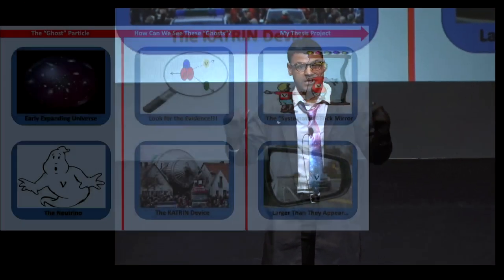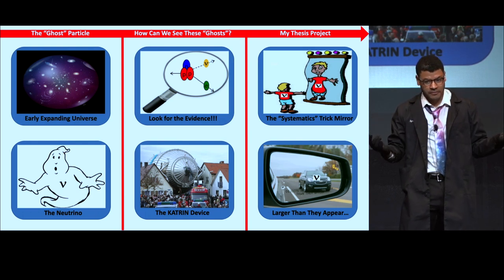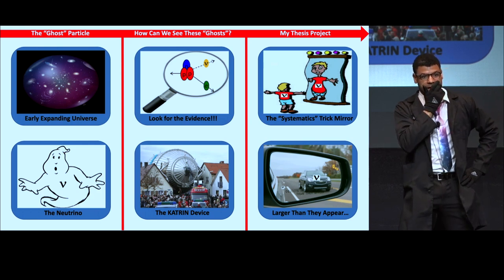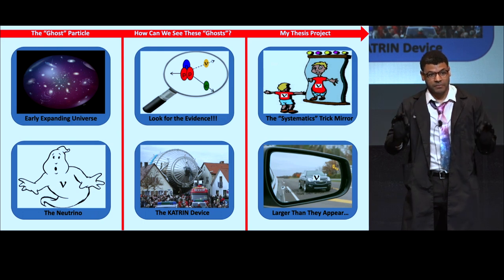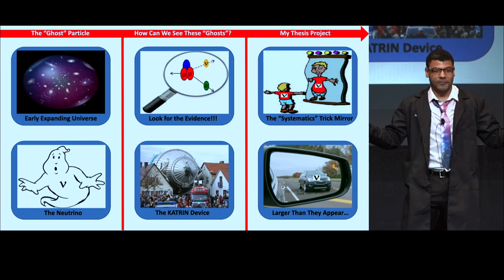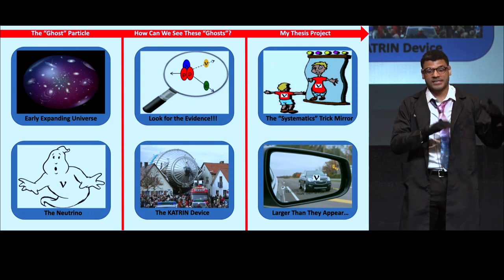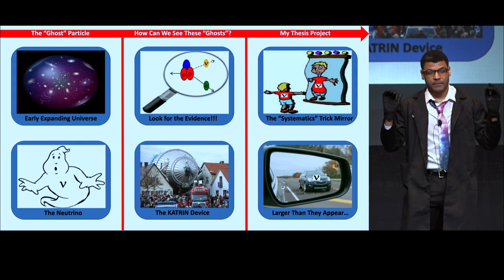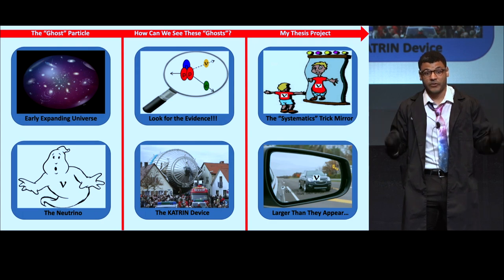2023 3MT Championship Presentation by Byron Abraham Daniel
Byron Abraham Daniel of the Physics Department, Mellon College of Science presents during the 2023 3MT championship on “Ghost Particles, the Puzzles of the Early Universe.”

Three Minute Thesis (3MT) is a celebration of research that challenges Ph.D. students to present a compelling oration on their thesis and its significance in just three minutes and in language that anyone can understand.